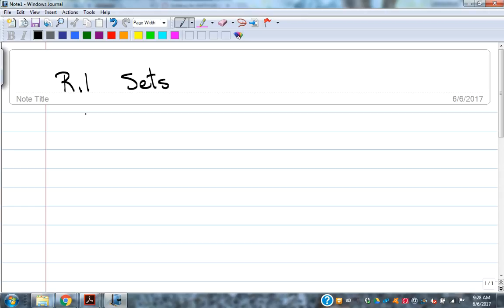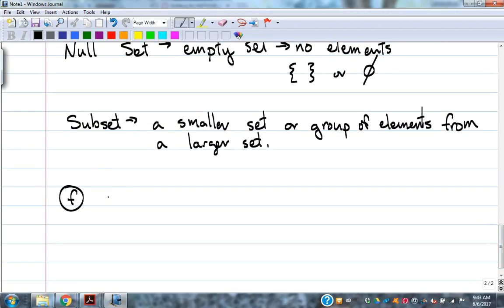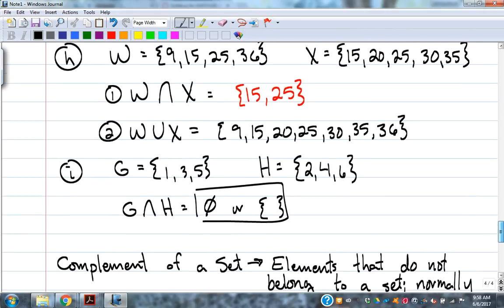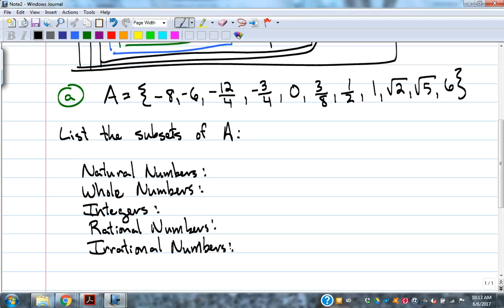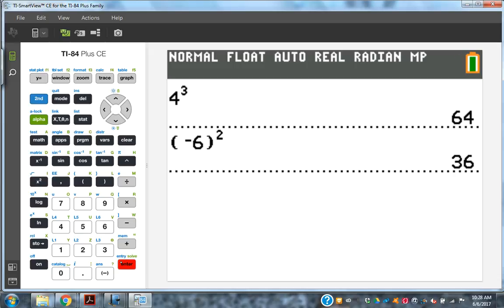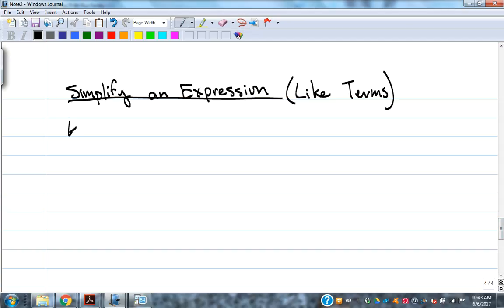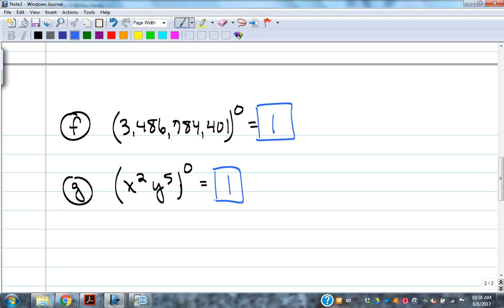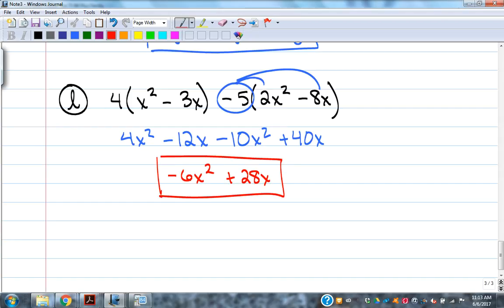Math 100 SU2017 Day 1 AM